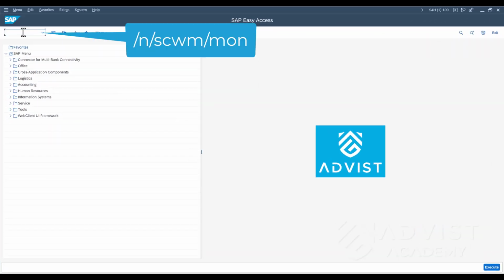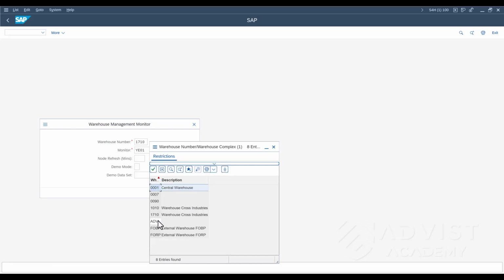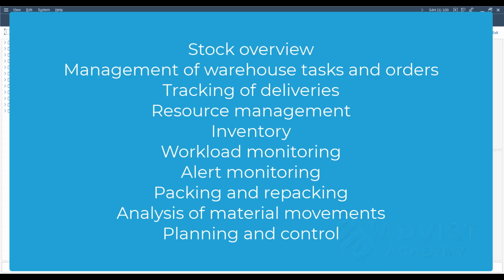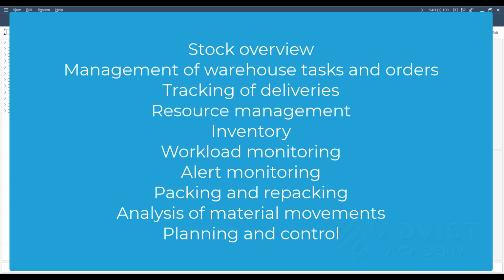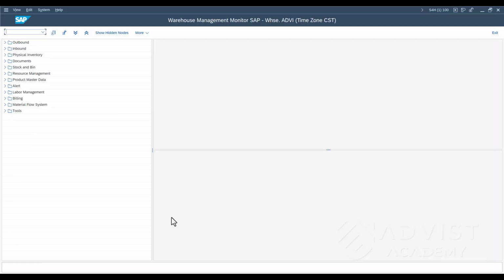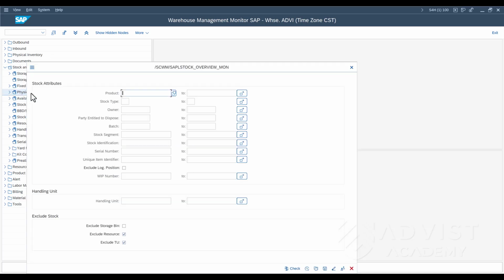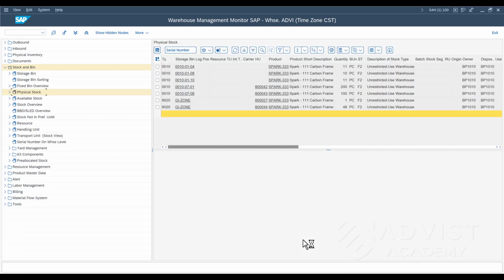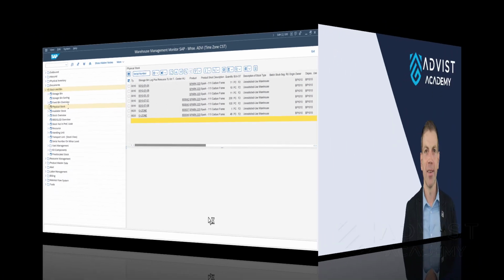SAP | Presentation of the warehouse management monitor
In this video, we present you the warehouse management monitor in sap.